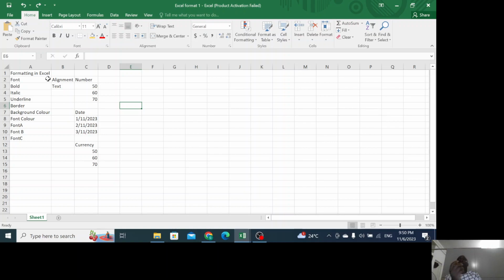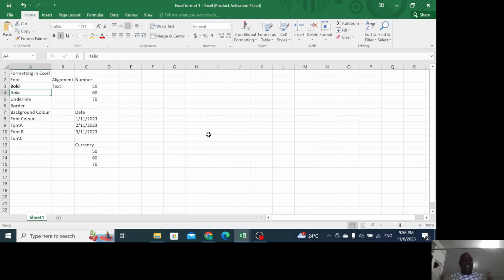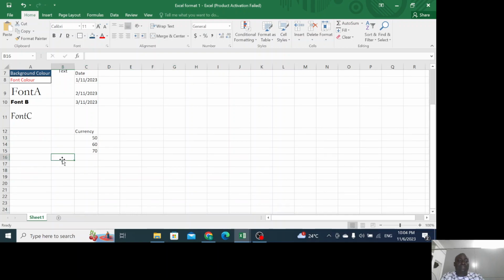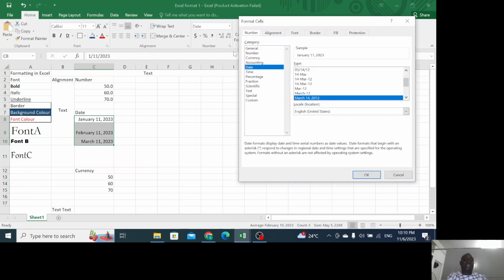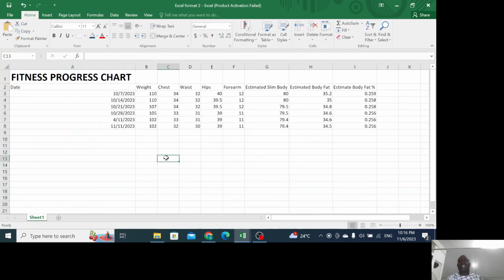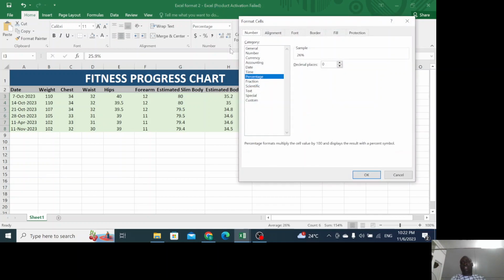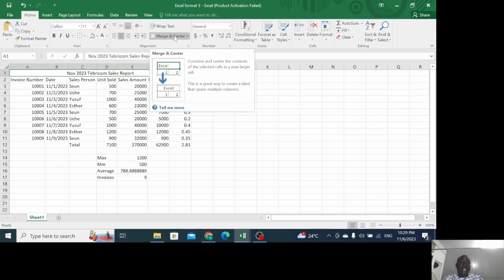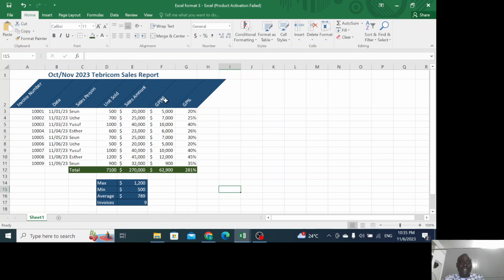Excel Data Formatting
Learn how to format your excel data to suit requirement or some basic standards. you will learn how to format dates, numbers and text.